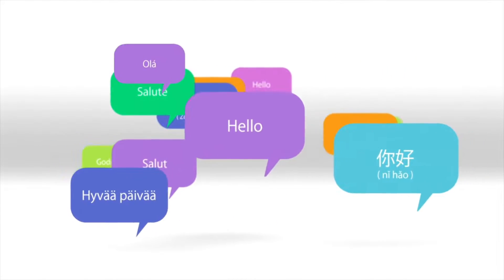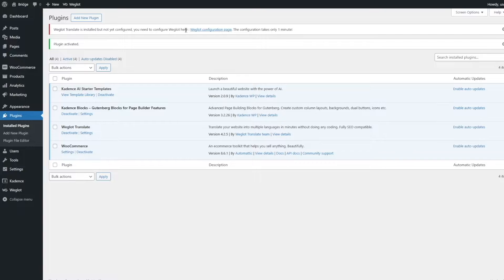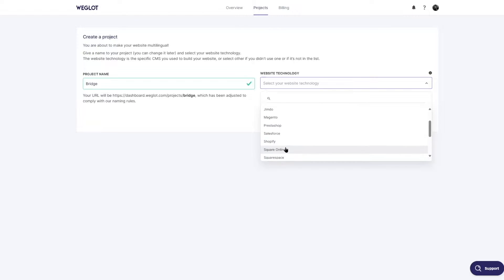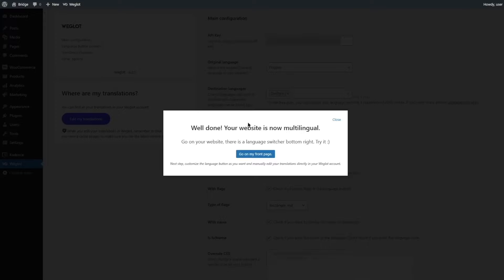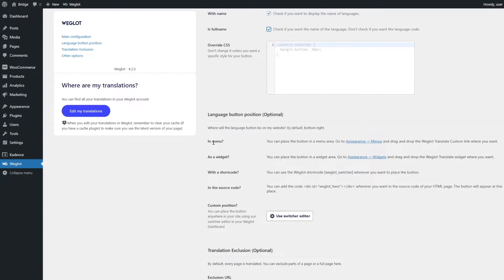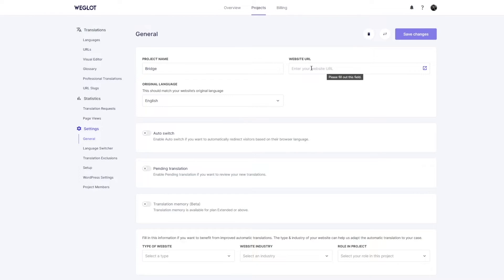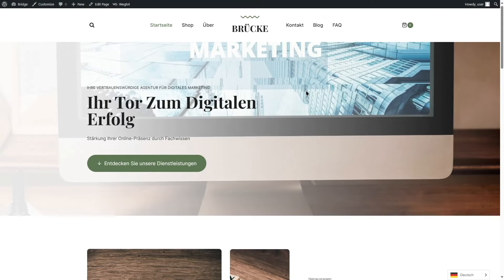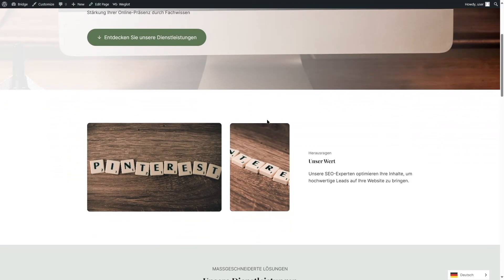How to Create a WordPress Multilingual Site | Weglot Tutorial | How to Translate a WordPress Site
In this video we’re going to learn how to create a WordPress multilingual site. Having a multilingual site increases the chances of more visitors from different parts of the world. A multilingual site makes your website more user-friendly. If you want to know how to translate your WordPress site into multiple languages, then this tutorial is for you.

We used Weglot, a popular WordPress plugin for translating our WordPress site. Basically this is also a Weglot tutorial. There are several WordPress multilingual plugin titles that you can use, but we used Weglot. In order to use Weglot on your WordPress site, you need to create a Weglot account first. Then you’ll have to create a project within your Weglot dashboard. Using Weglot you can automatically translate the contents of your WordPress website. If you want to translate a particular text, sentence, or word you can easily do that as well.

A thing to note is, if you want to translate any particular word or sentence, you have to use Weglot visual editor. The visual editor is only available on a live server and not on localhost. So if you want to translate manually, you need to bring your site to a live server.

00:00 Introduction
00:38 Installation Weglot
01:30 Weglot configuration
02:45 Creating a Weglot project and getting the API key
04:41 Weglot language switcher design and display
06:38 Translating WordPress website with Weglot
07:08 Translating with Weglot Visual Editor
09:18 Why do you need a Weglot paid plan?
10:36 Conclusion

⭐️⭐️ Relevant Links ⭐️⭐️